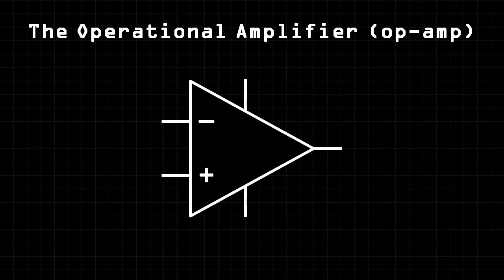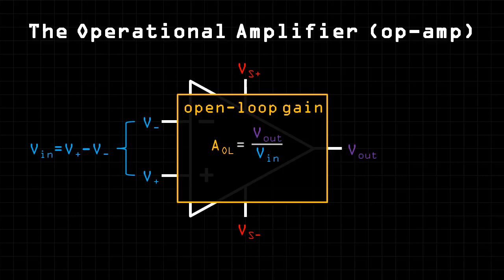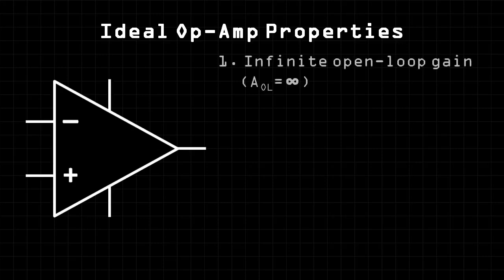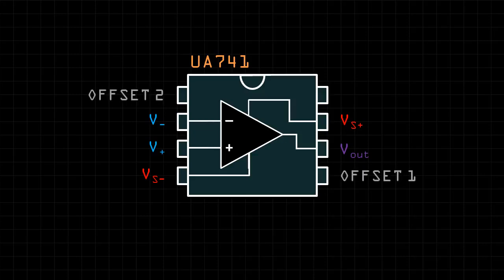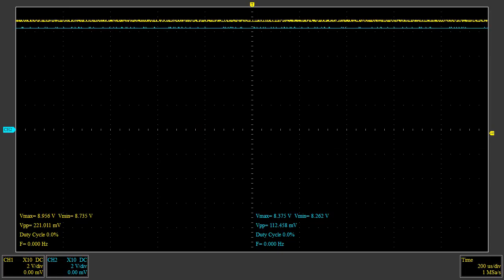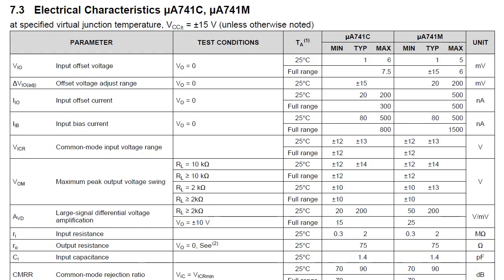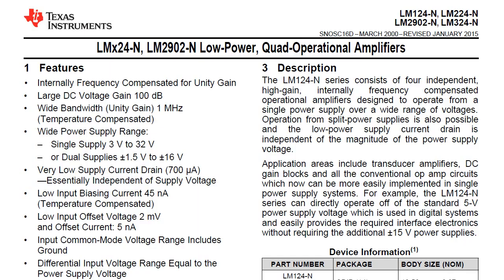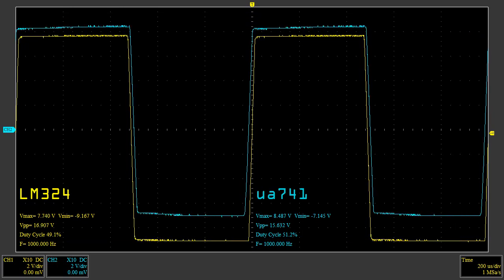The Operational Amplifier using 741 op-amp Basics